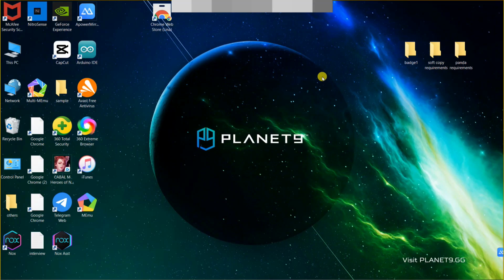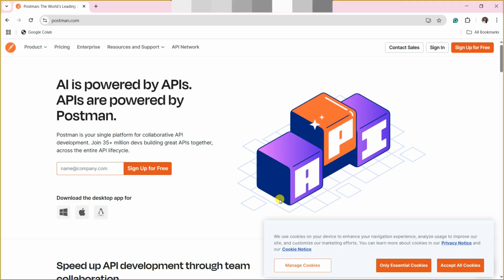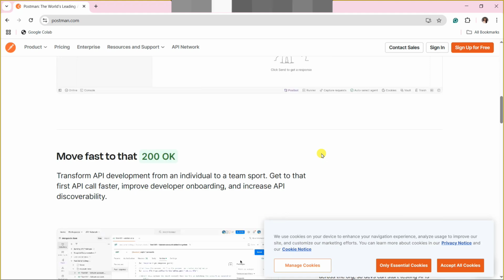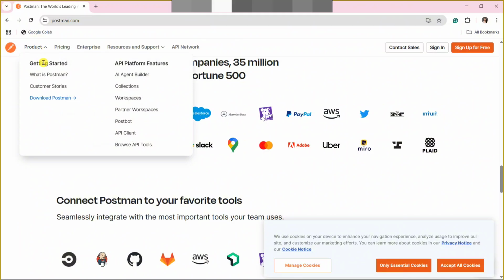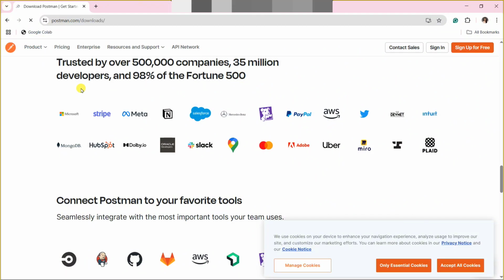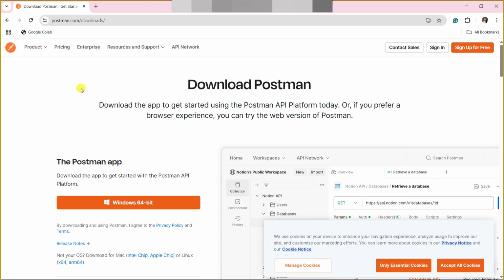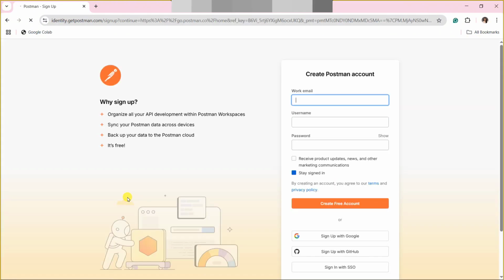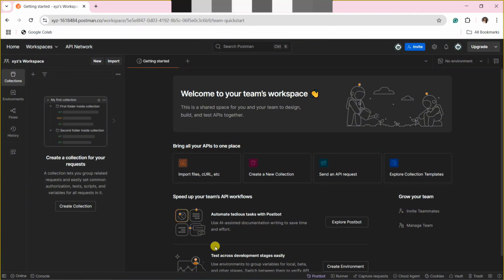How to Install and Use Postman in Windows 10 & 11 | Postman Setup In Windows | Complete Tutorial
Learn how to install and use Postman in Windows 10 and Windows 11 with this complete updated guide. This step-by-step tutorial shows you how to download, set up, and start working with Postman for testing APIs quickly and effectively. Whether you’re a beginner exploring API development or an experienced developer, this guide makes using Postman on Windows simple, clear, and efficient.